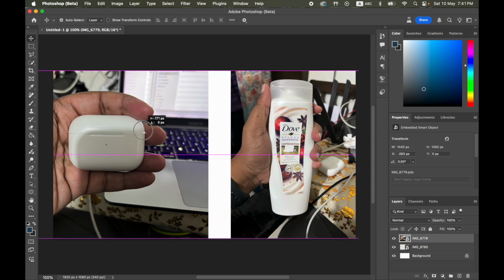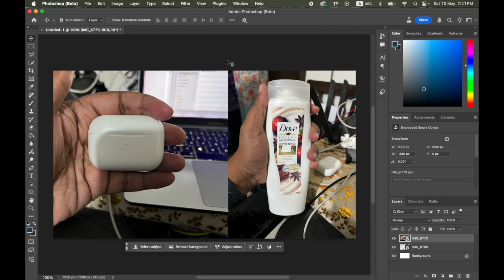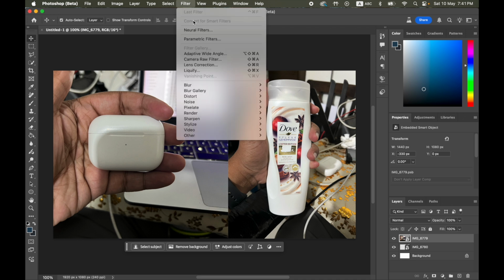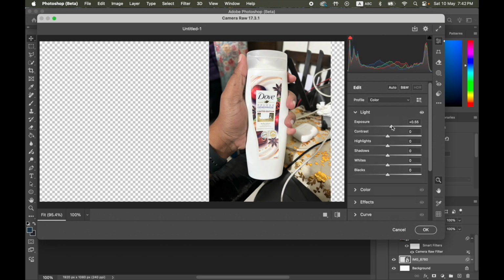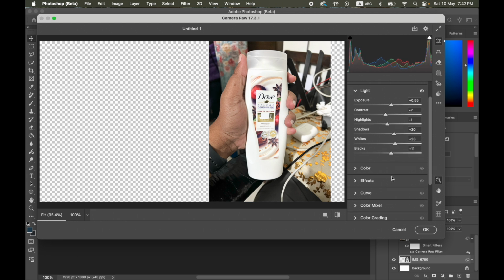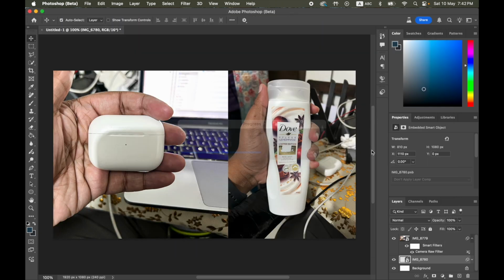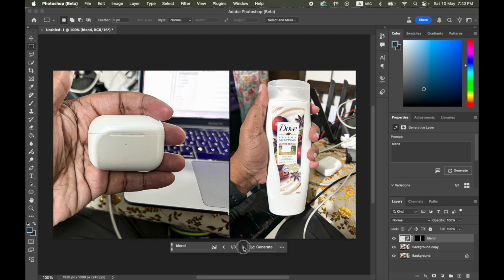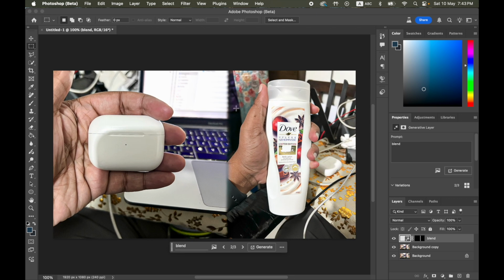How to Seamlessly Blend the Edges of Two Images in Photoshop